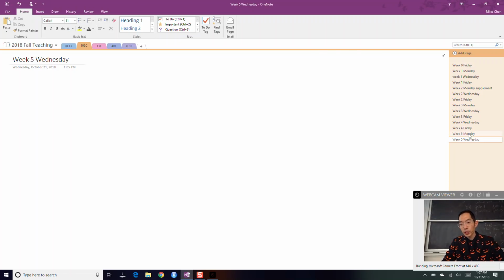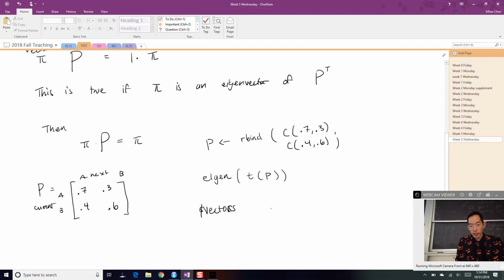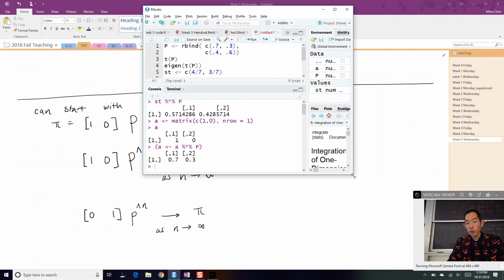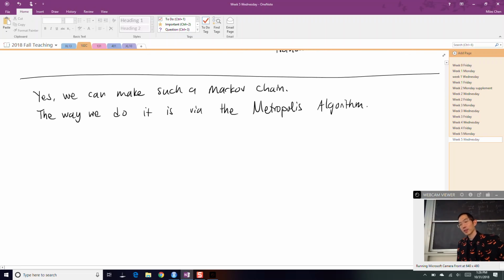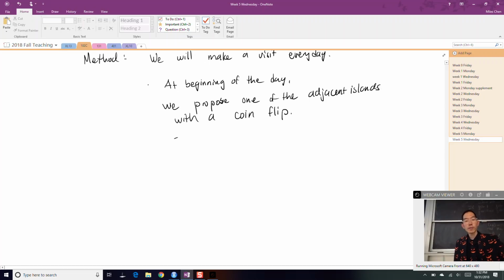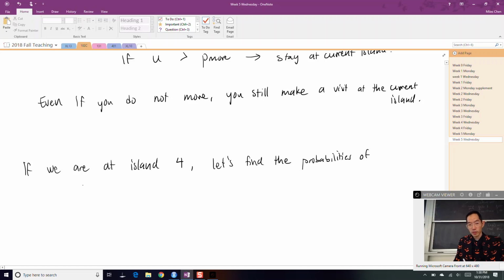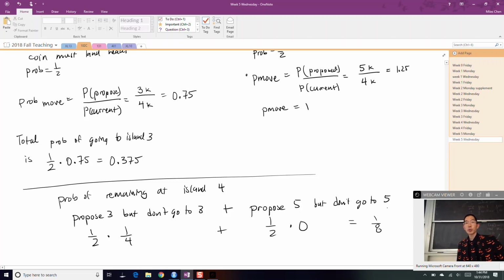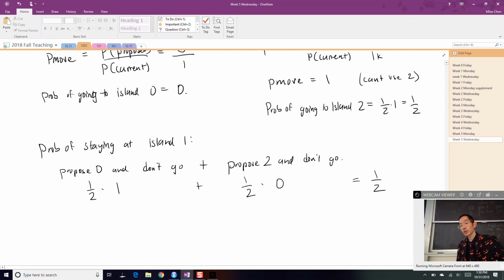10 31 2018 Stats 102C Lec 1